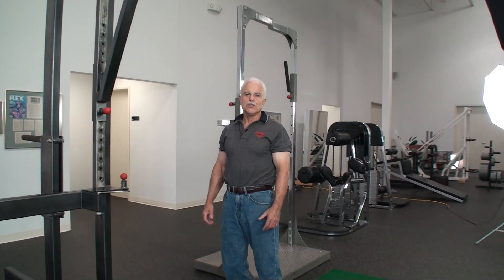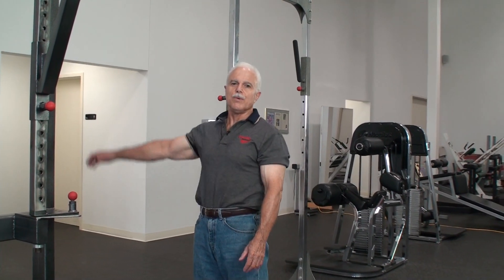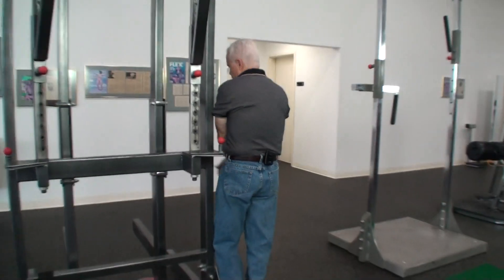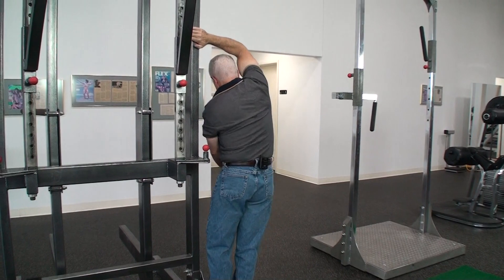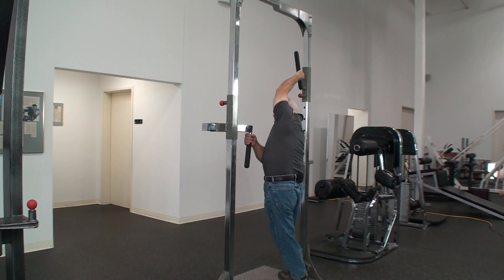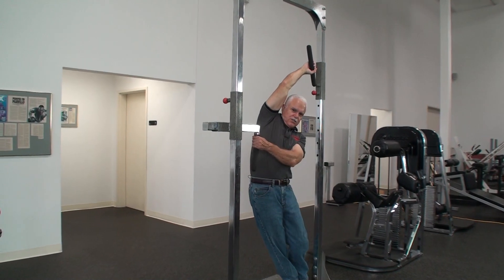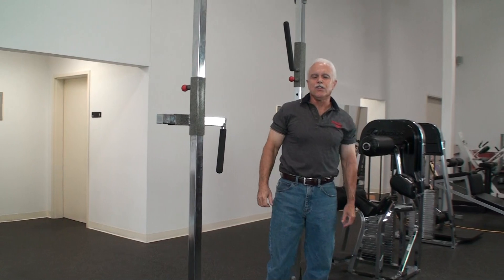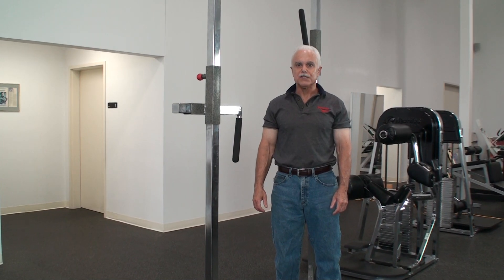Building Your Back Part 2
Build your back and stretch it afterwards by John Parrillo